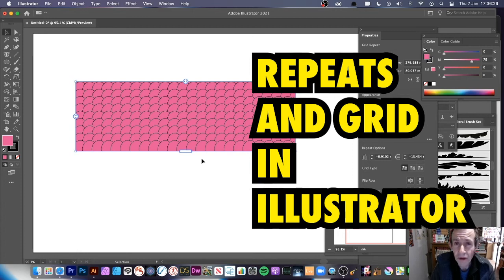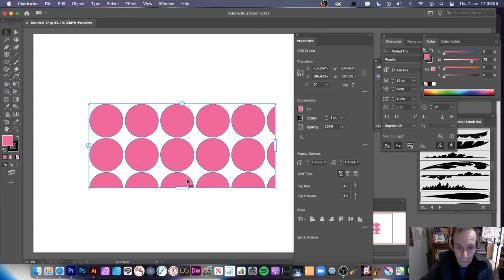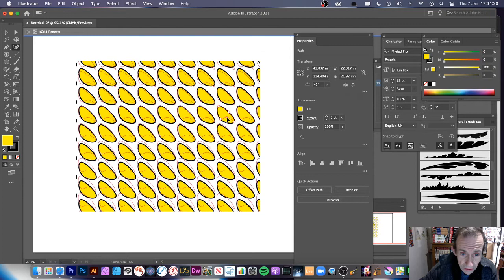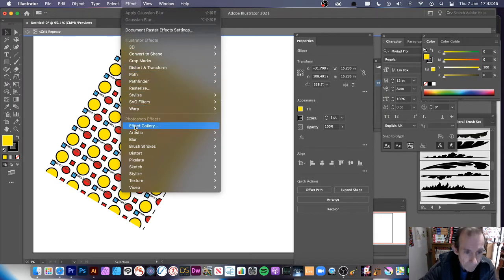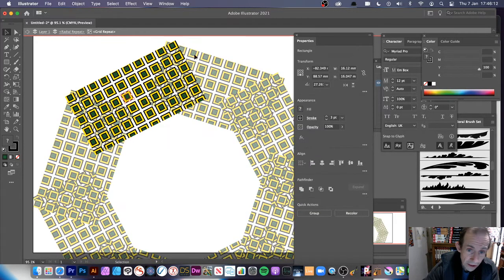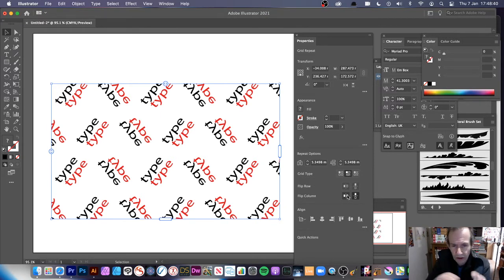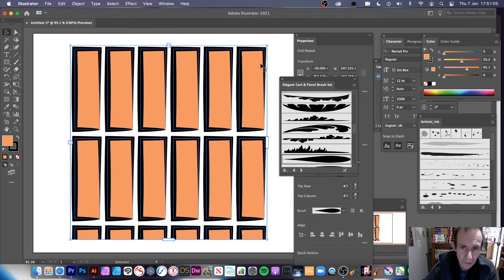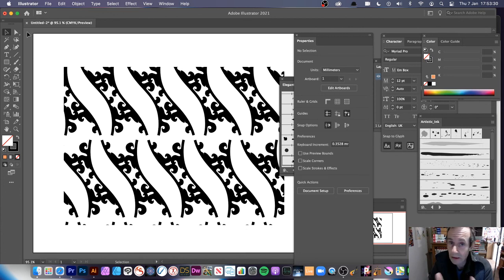Grid Repeat With Type And Paths In Illustrator | How To Tutorial | Graphicxtras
Illustrator 2021 Tutorial : grid repeat new feature with paths and type new feature - how to use the new grid feature found in the object menu and repeats. The grid can be changed in many ways, horizontally and vertically and it is a live effect to create all kinds of amazing grids in Illustrator